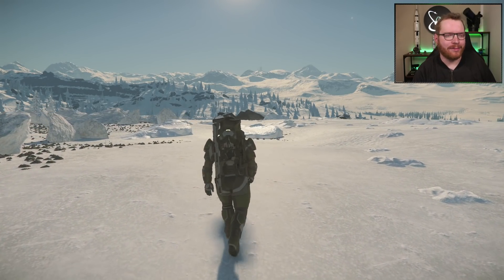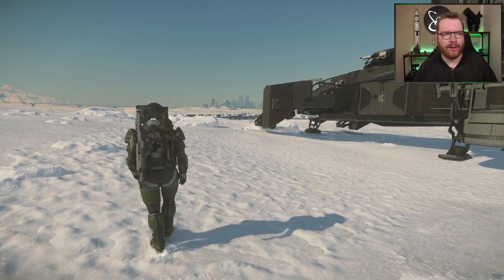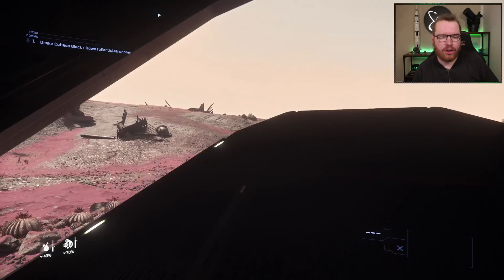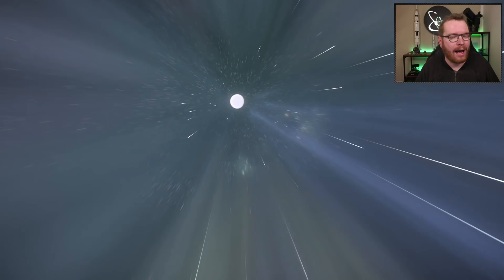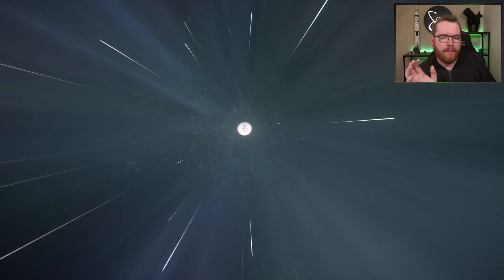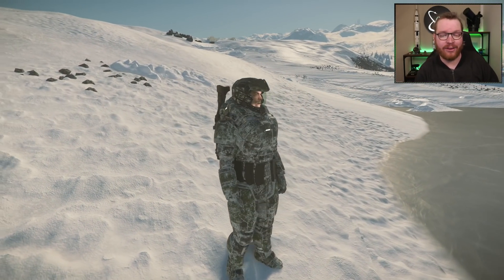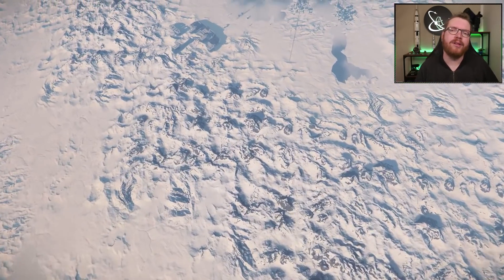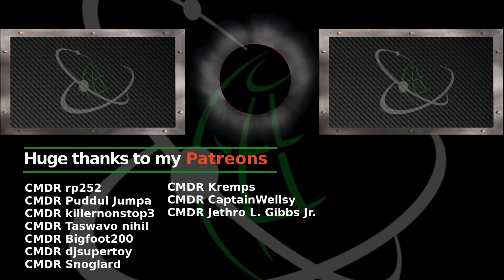Astrophysicist Reviews The Stanton System